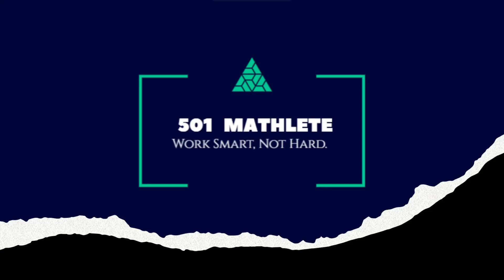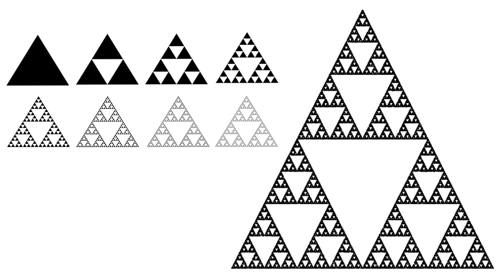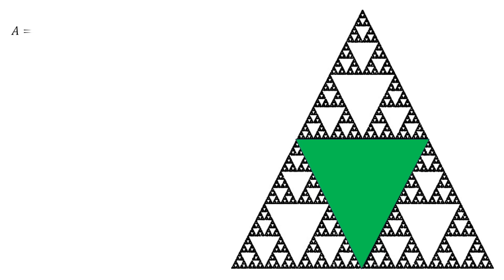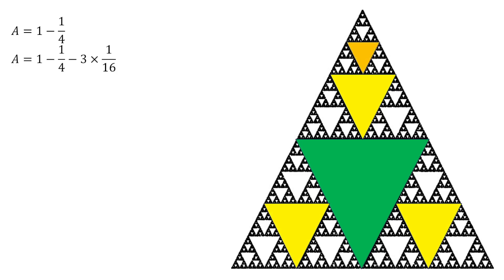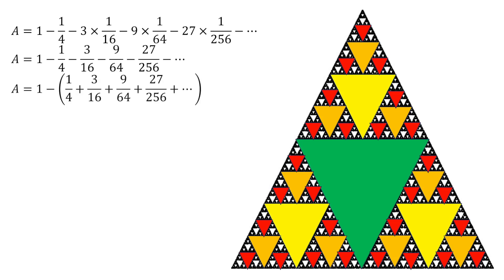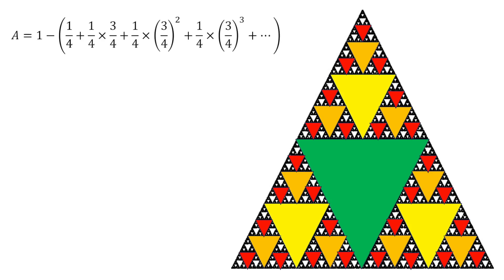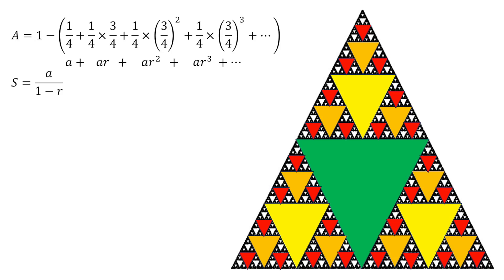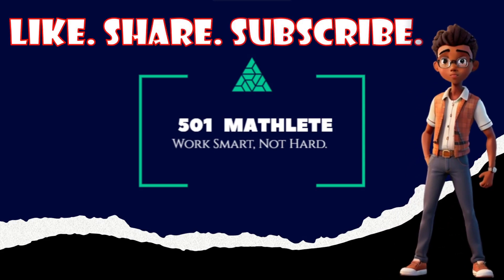The Surprising Area of the Sierpinski Fractal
How can we find the area of the Sierpinski Fractal?